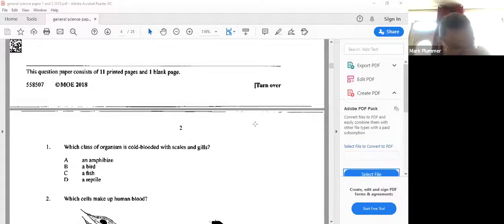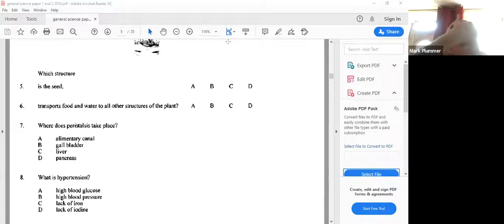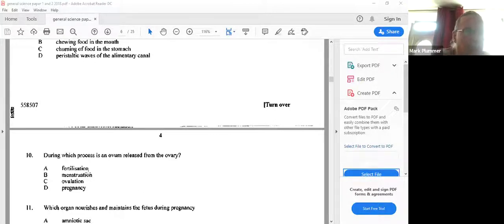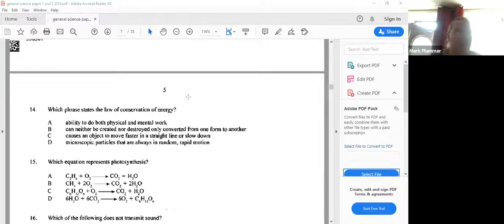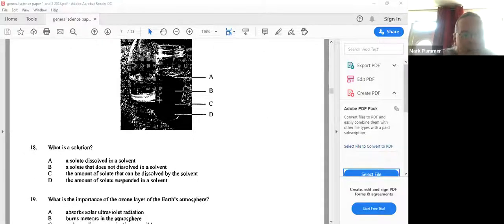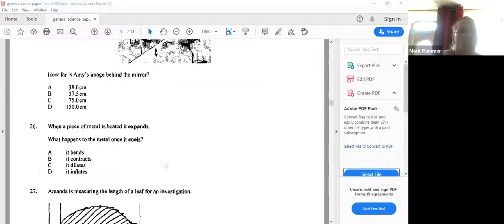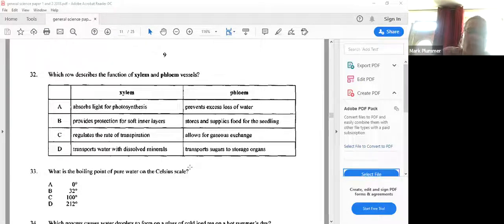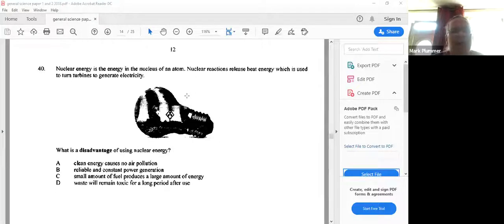BJC General Science Past Paper Review | The Student Shed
In this video, we review a 2018 BJC General Science paper 1. Check out the full Exam Prep Bootcamp to watch the complete series of exam paper review.